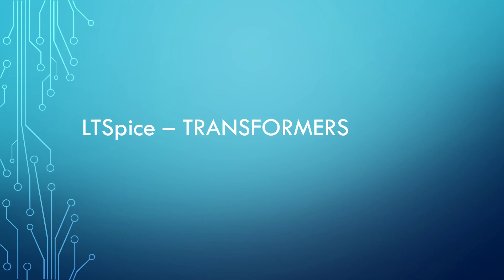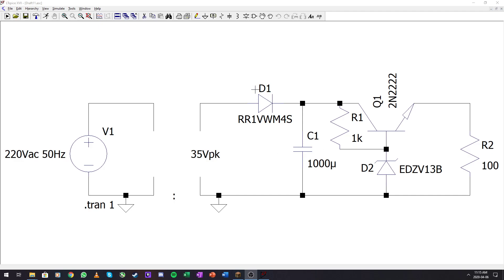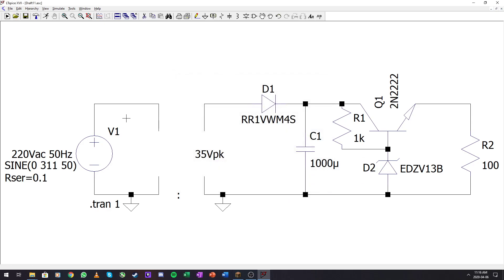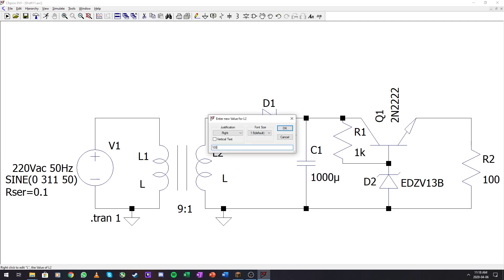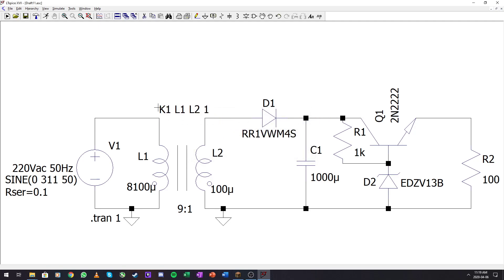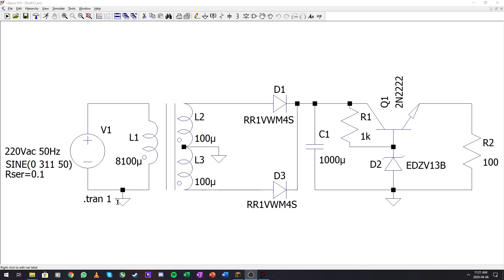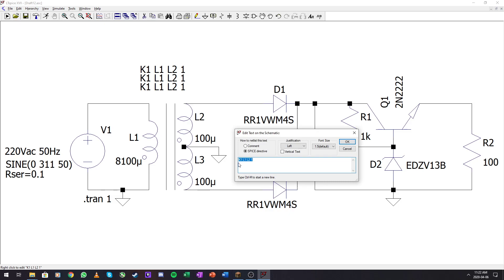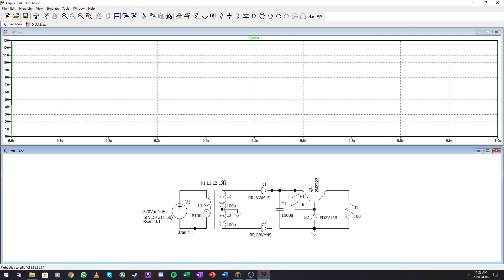Video 5 - LTSpice Transformers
This video shows how to make a transformer in LTSpice